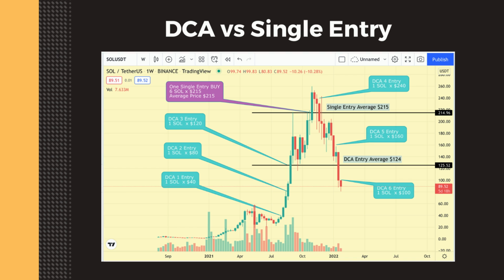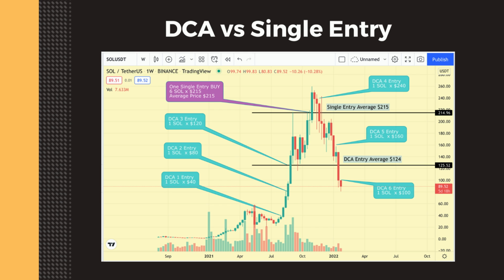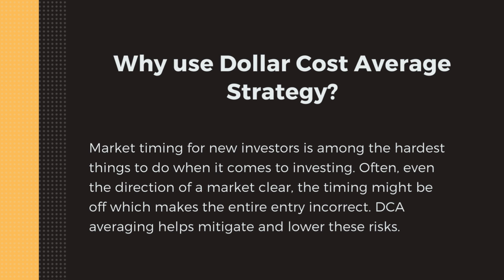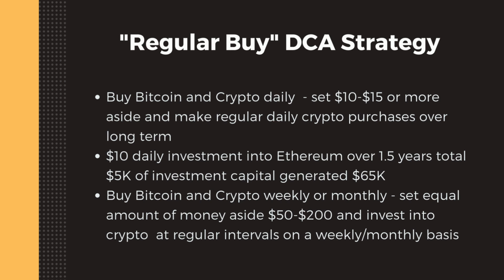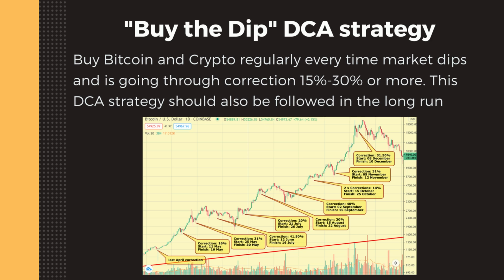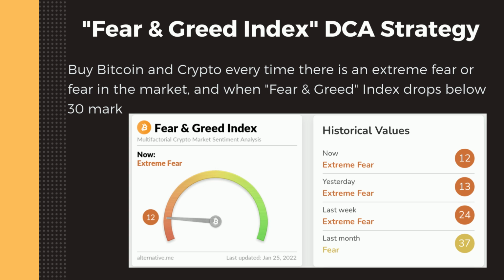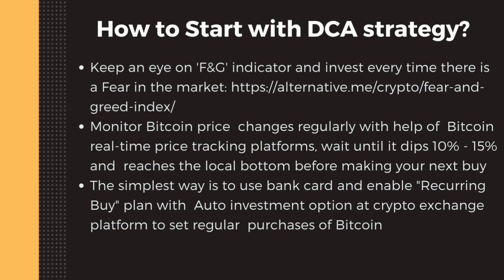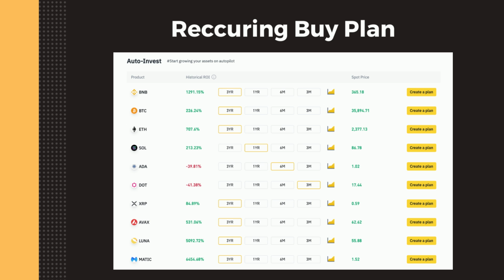Crypto Learn Training#5 DCA Strategy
What is Dollar Cost Average Strategy?
Best strategy for the long term investment